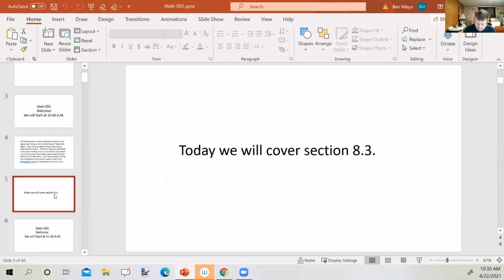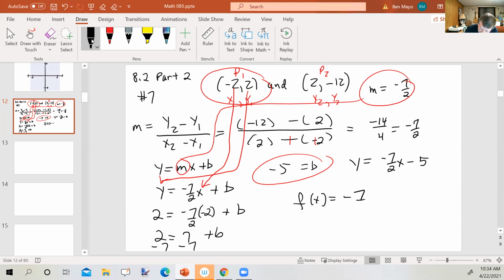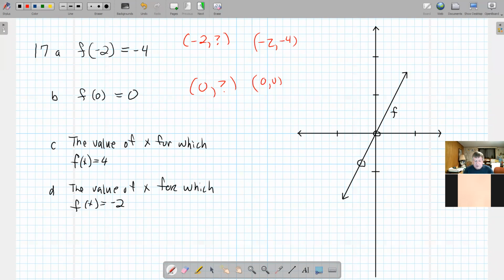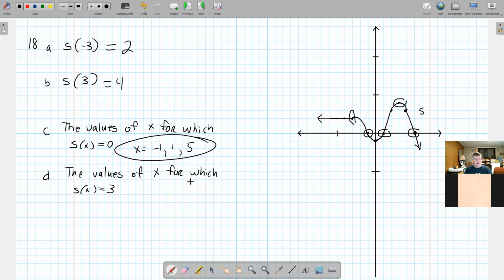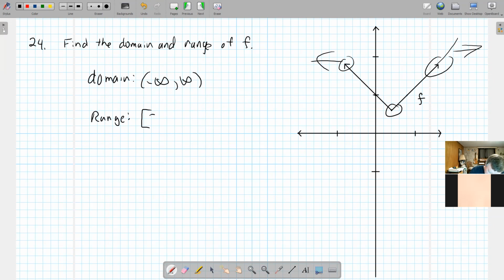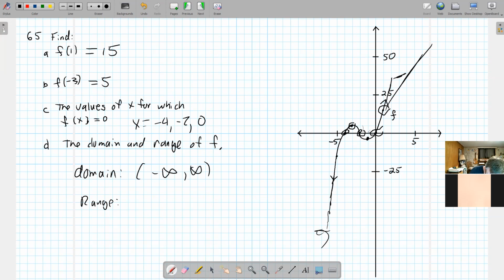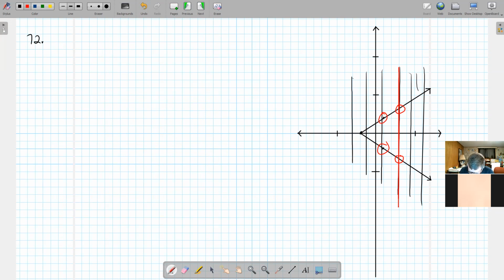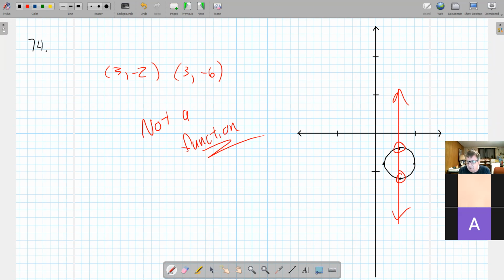Math 093 Spring 2021 Section 8.3